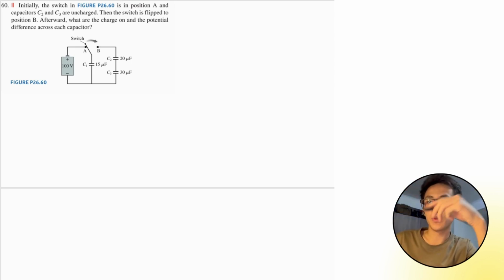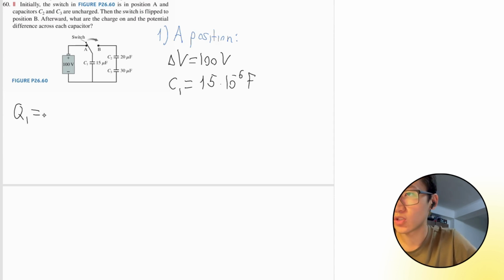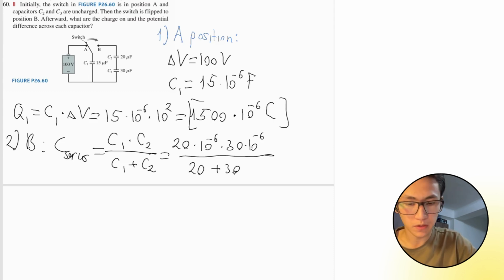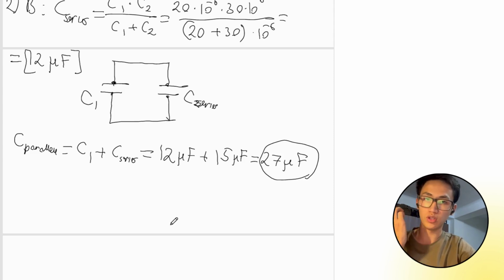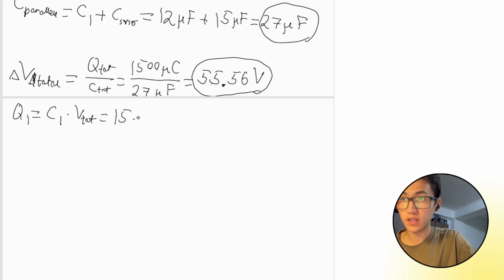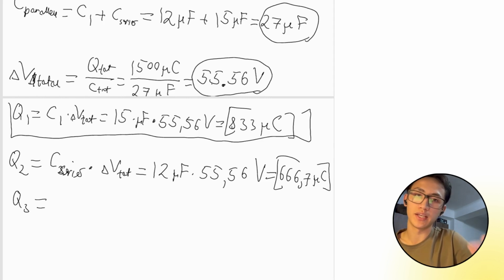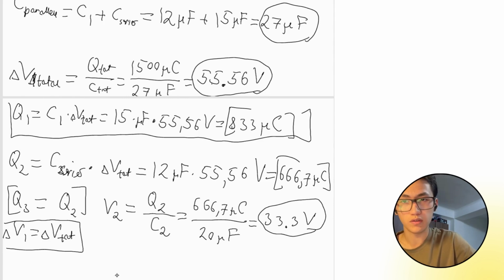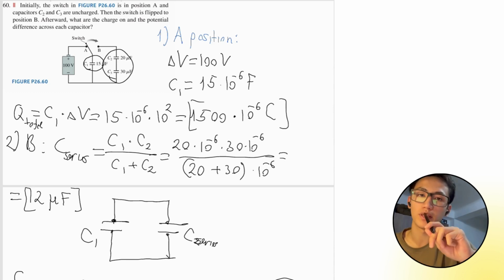Capacitor problem Randall Knight 26 chapter 60 problem